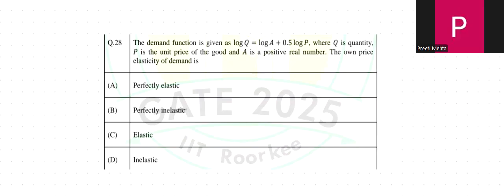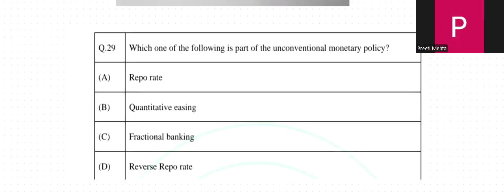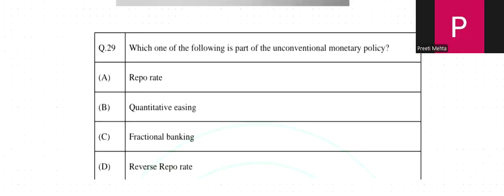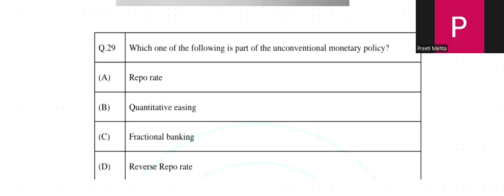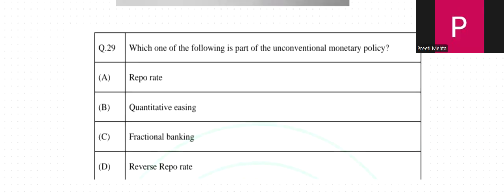IIT GATE 2025 Economics Solutions Q-2 AND 3